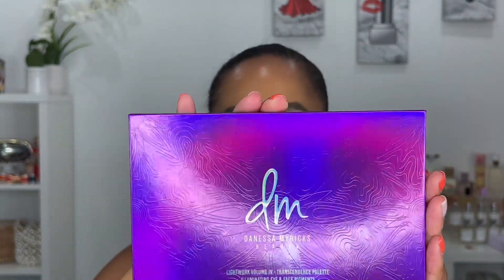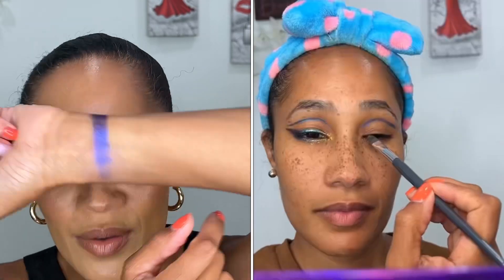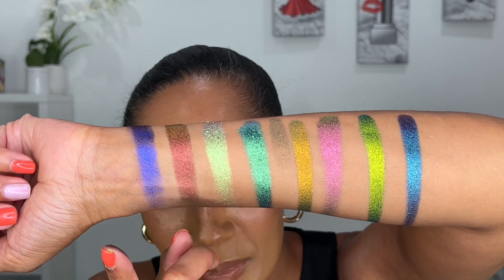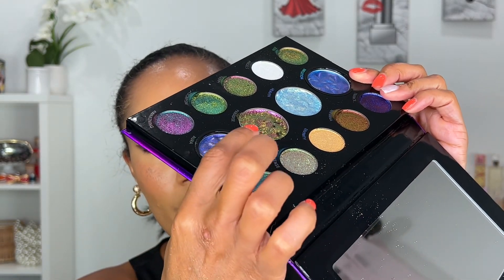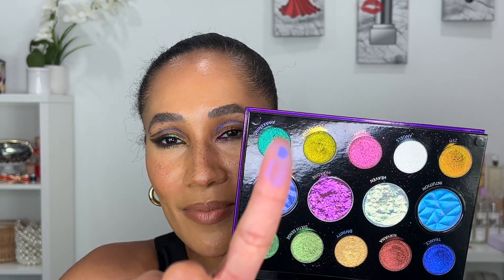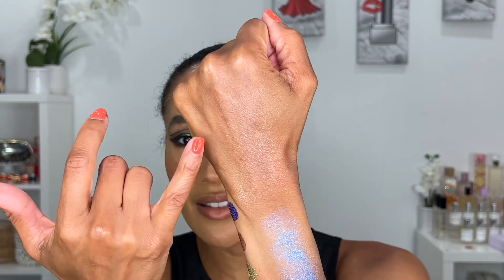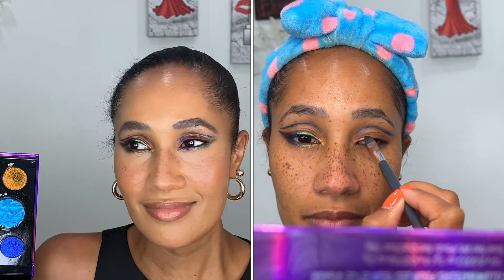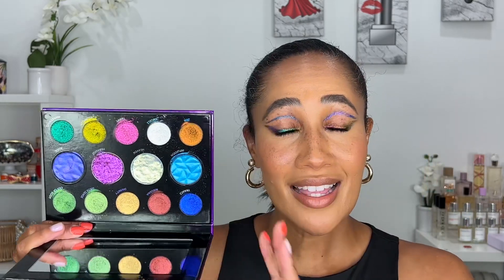DANESSA MYRICKS TRANSCENDENCE PALETTE: LIGHTWORKS IV! | 3 Eye Looks | Beyoncé’s Alien Superstar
GlamGirlChelsea
6700 North Tryon St.

PRODUCTS MENTIONED

Camera Ready Cosmetics

CONCEALER
Danessa Myricks Colorfix (Nude 5)

POWDER
No Powder

BRONZER
Danessa Myricks Colorfix (Nude 11)

LASHES
None

LIPS
Danessa Myricks Dewy Lip & Cheek Palette (Dew It Undercover):

INSTAGRAM glamgirlchelsea ✔️

FACEBOOK glamgirlchelsea ✔️

TWITTER glamgirlchelsea ✔️